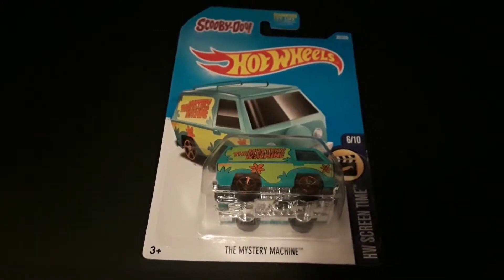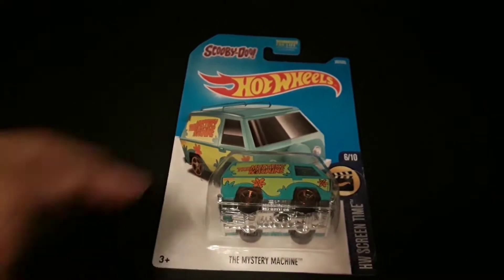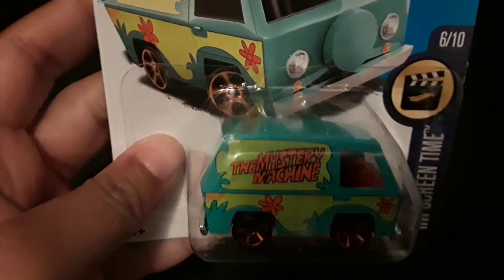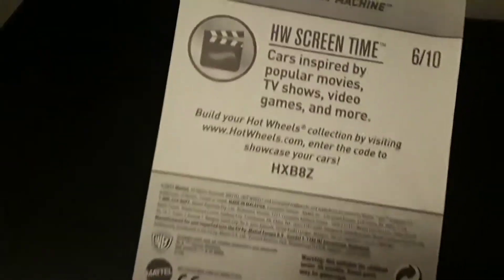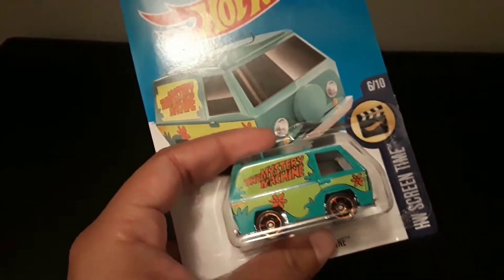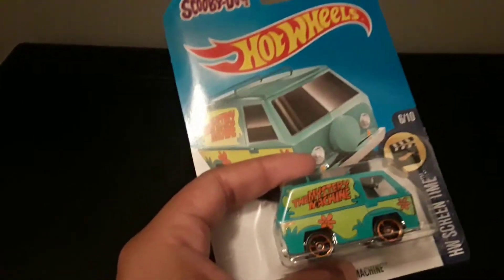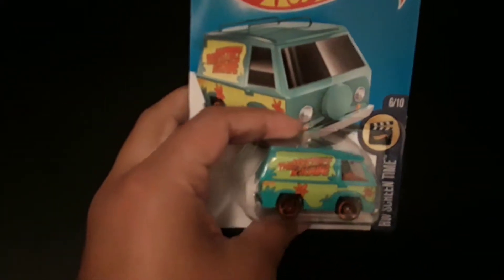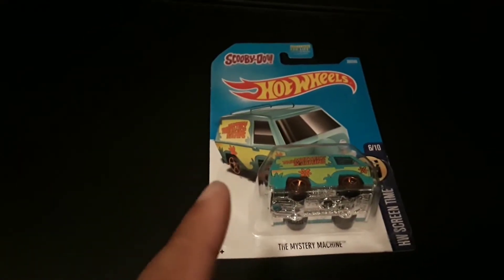Hot Wheels (Mystery Machine)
My first hot wheels purchase. Enjoy